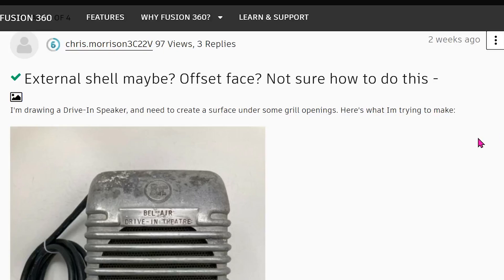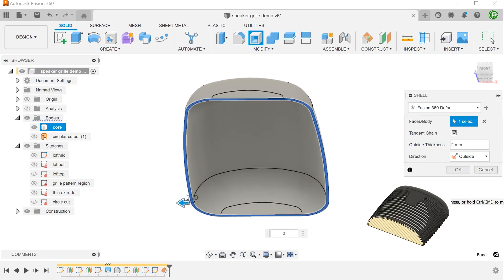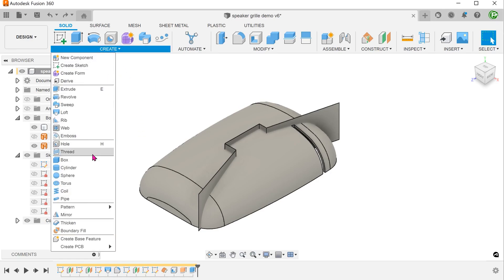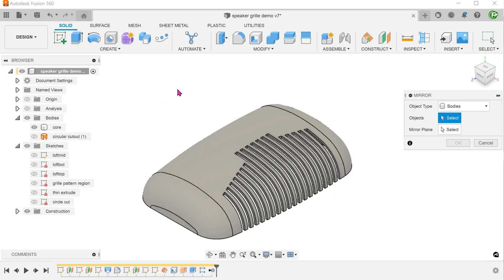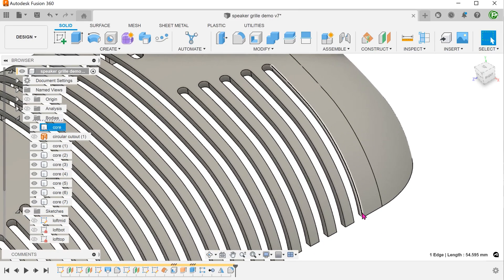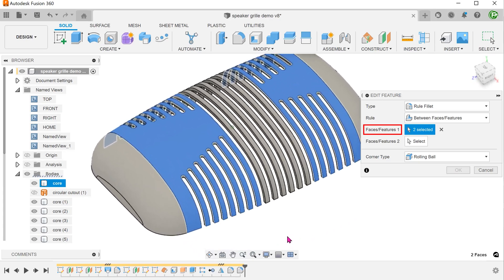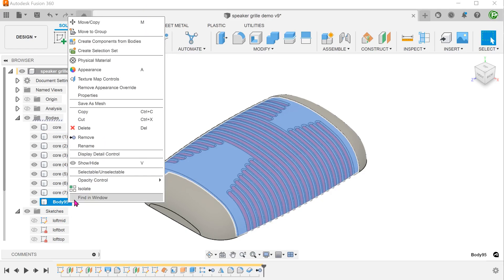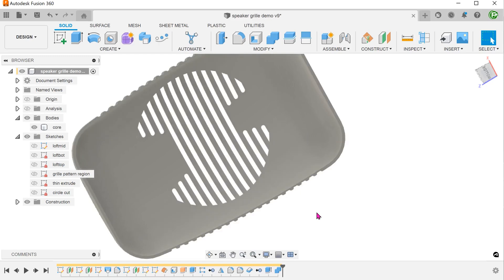Fusion 360 | Speaker Grille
Creating a speaker grille cover in Fusion 360. Main lessons: extrude to surface, rule fillet, thicken.

0:00 Intro
0:30 Offset face
1:29 Shell
2:09 Extrude up to surface
4:41 Rectangular pattern and mirror
6:45 Rule fillets
11:01 Thicken